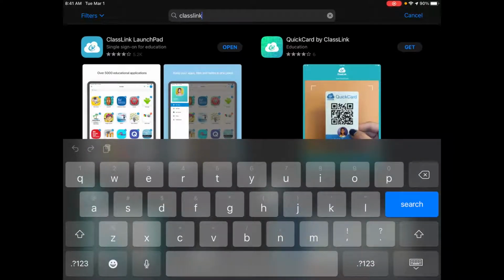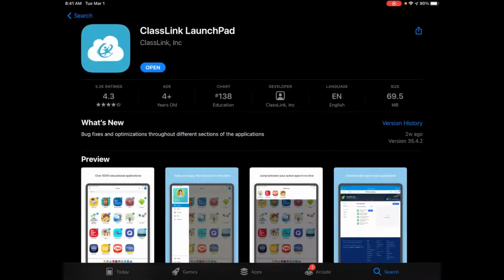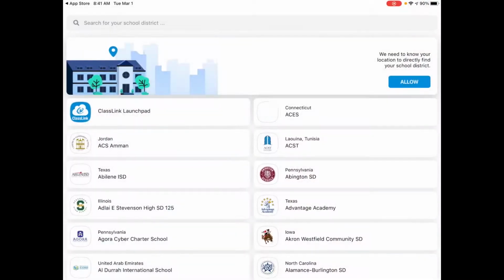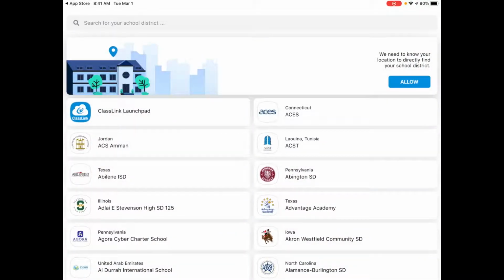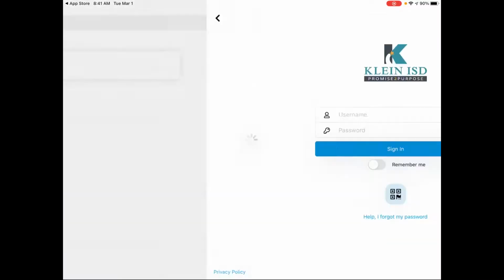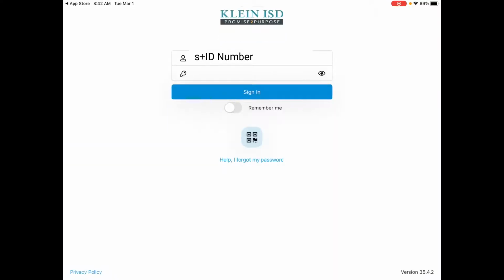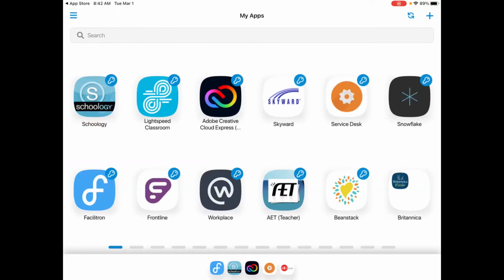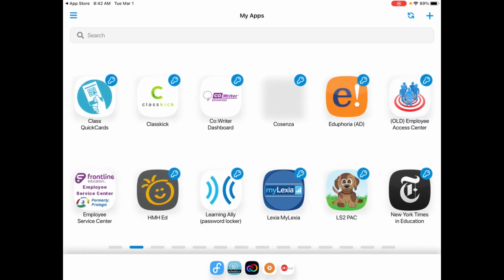Access Klein Dashboard from a Personal iPad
This video will walk you through the steps to add the Classlink iPad app and sign in with your Klein credentials in order to access your Klein Dashboard.